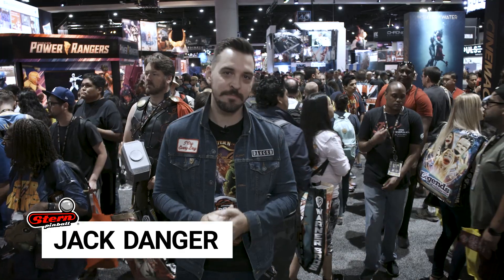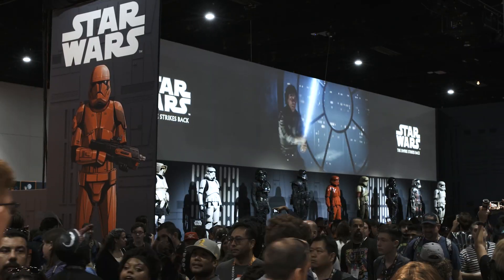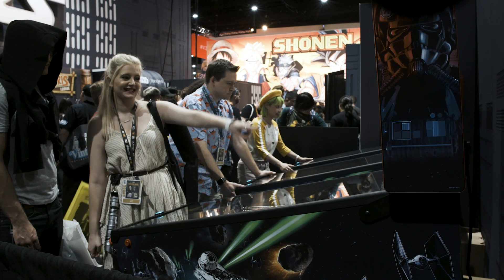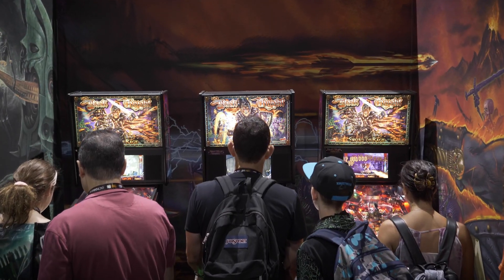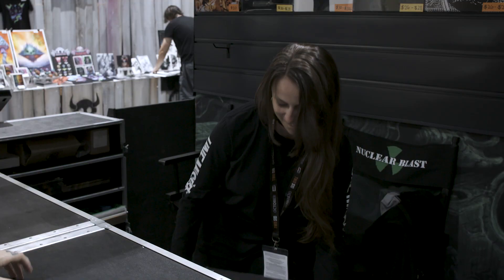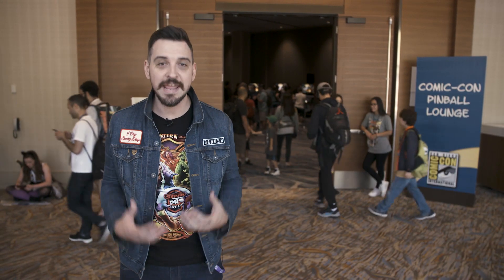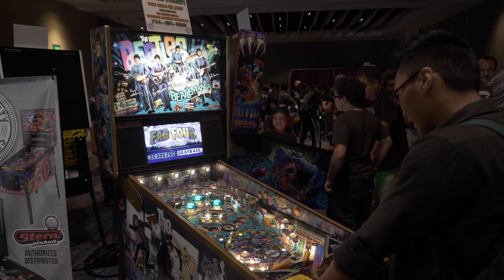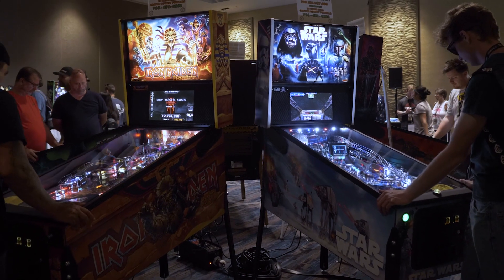Stern Pinball @ San Diego Comic-Con 2019!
Join host Jack Danger on the floor of the 2019 San Diego Comic-Con International! The 2019 show was Stern Pinball's biggest showing yet with three different display areas to flip for free! In addition to the Booth Space with Nuclear Blast, guests were also able to find Stern Pinball at the Star Wars booth and the free play Pinball Lounge inside the Marriott! It was a colossal show for a colossal year of pinball!